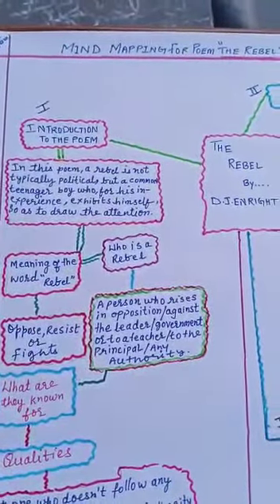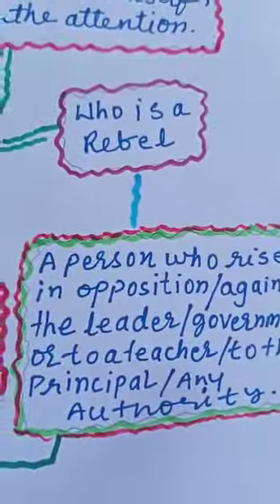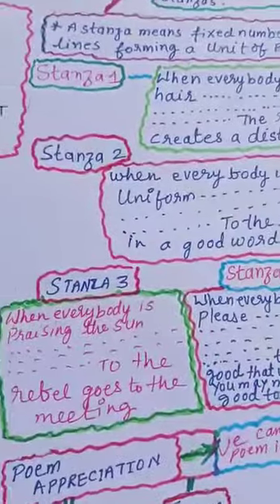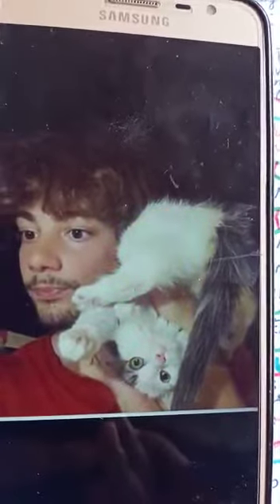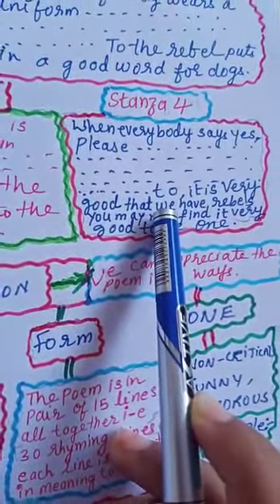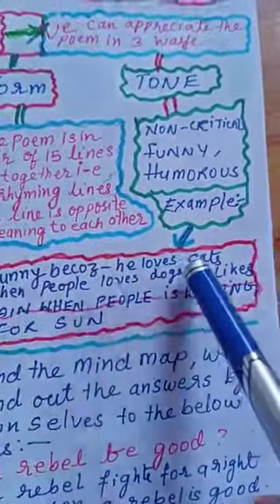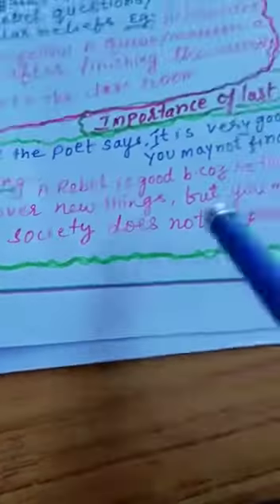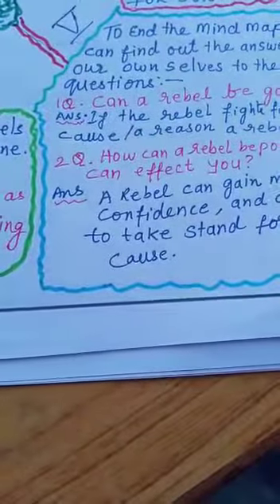'Rebel' Poem Mind Mapping by Class 7 Student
Mind Mapping of the poem ' Rebel'